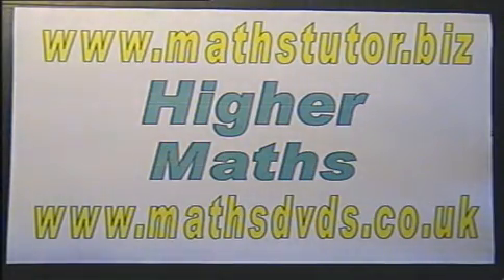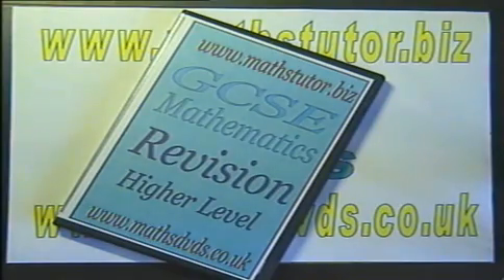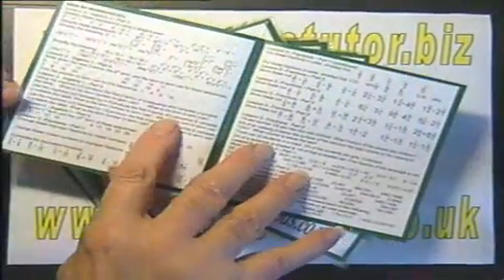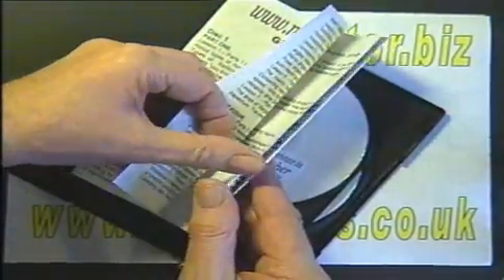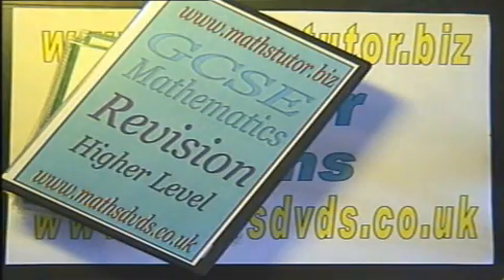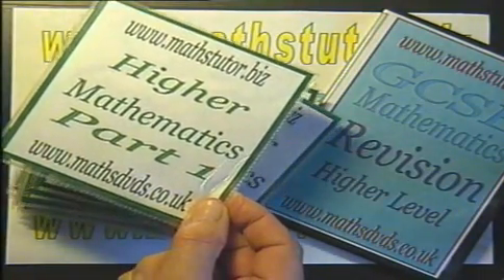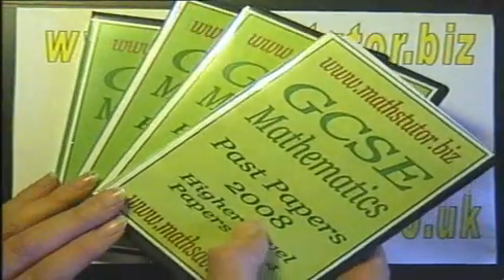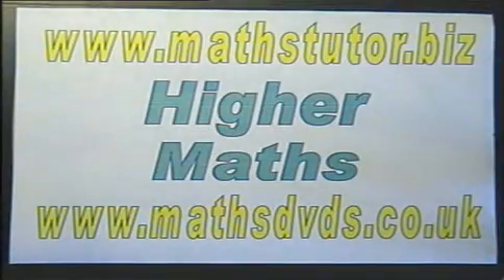Introduction to GCSE Maths Revision Higher Level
An Introduction to GCSE Maths Revision Higher Level on dvd